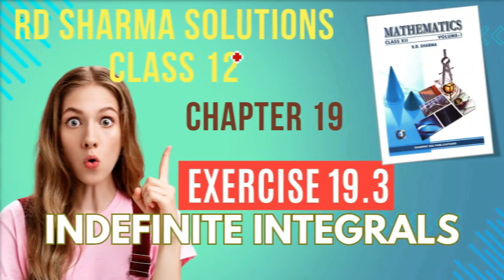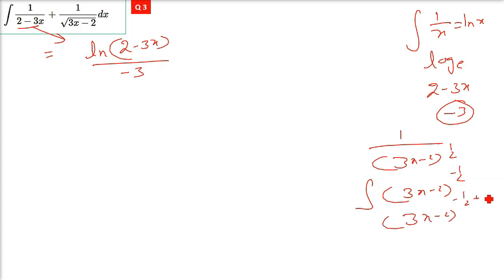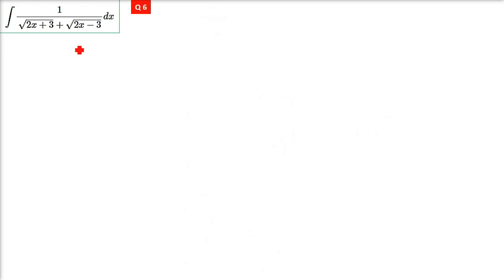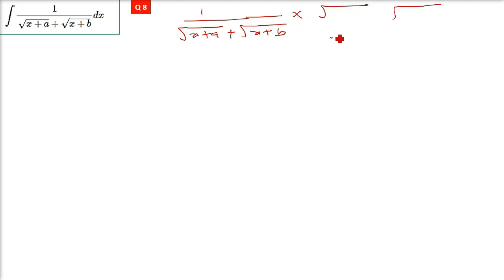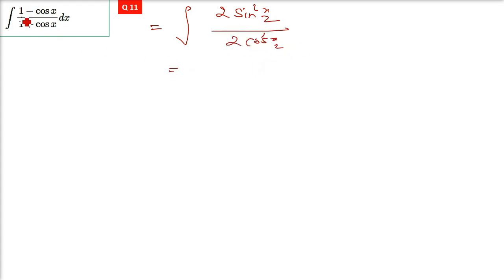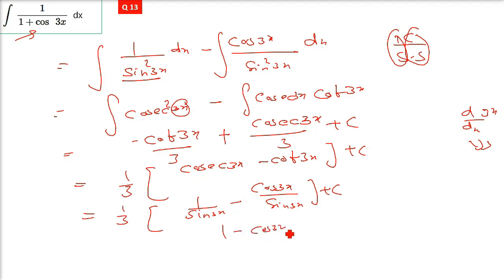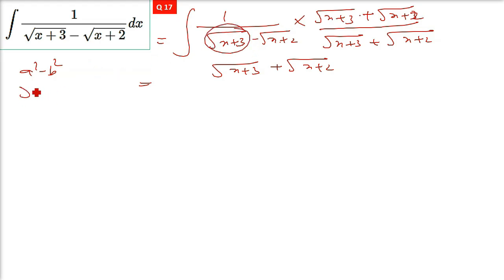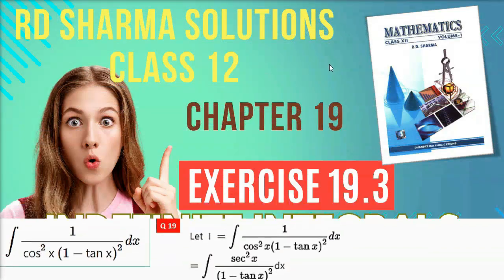RD Sharma Solutions Class 12 Maths Chapter 19 Indefinite Integrals Ex 19.3 FULL